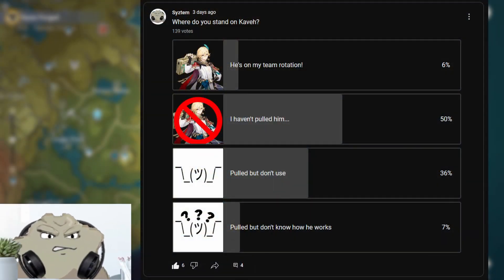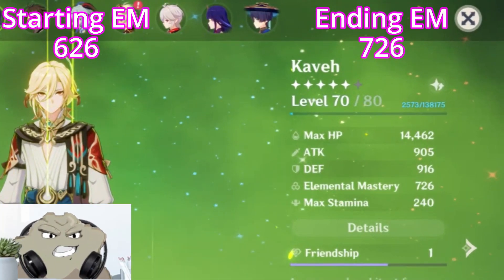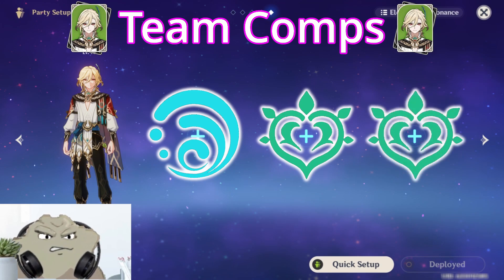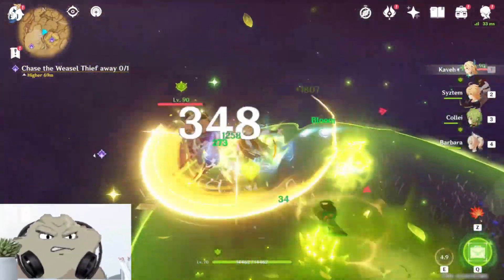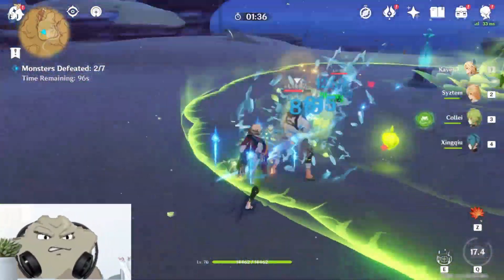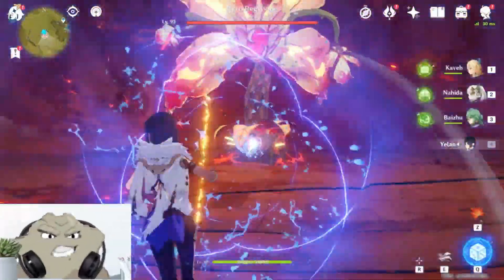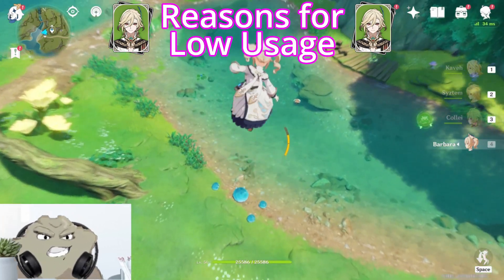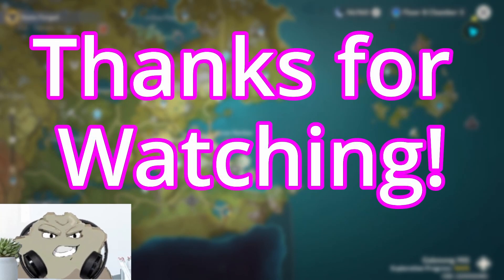Kaveh is BROKEN, but not in the way you think... Build Guide, Teams, and Review [Genshin Impact]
As part of the dendro troupe, Kaveh seems to fill a similar role to Nilou, albeit wielding a different element.  While his kit is interesting, is he someone that new, free-to-play, or returning players should wish for?

In this video, we'll cover Kaveh team builds, both f2p and spender accounts.

He fits well into some f2p teams, with Dendro Main Character, Collei, and Barbara, each with decent weapons, like Favonious.  This composition only gets better when Xinqiu replaces Barbara!

Moving to more of a dolphin account, Kaveh works well with Nahida, Baizhu, and Yelan!  However, in every team we covered, those characters would be stuck in his comps and unusable if you wanted to build secondary teams or use this team in the Spiral Abyss.

So, while you can build some great teams with him, Kaveh is just another example of how Hoyoverse releases 4 star characters that either supplement or are replaced by a 5 star character.